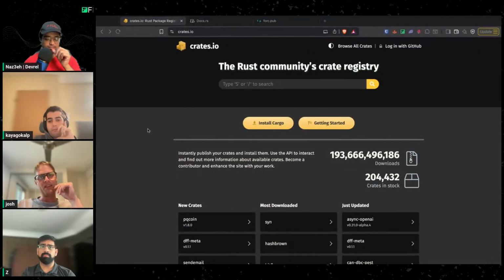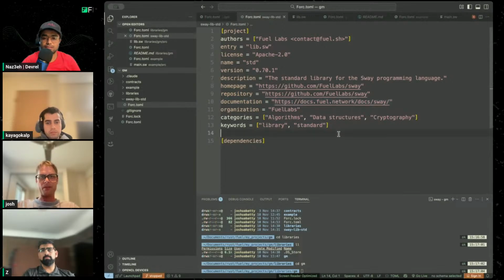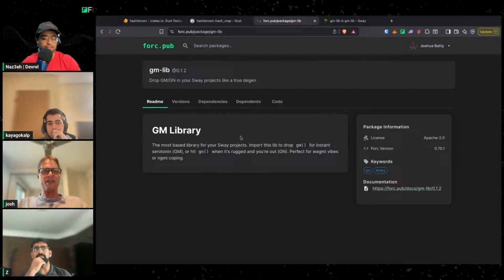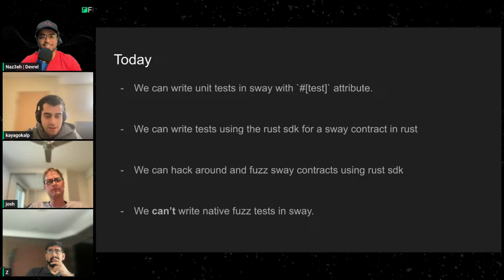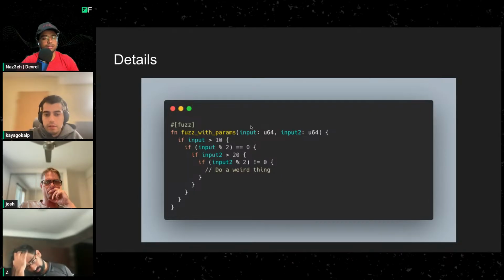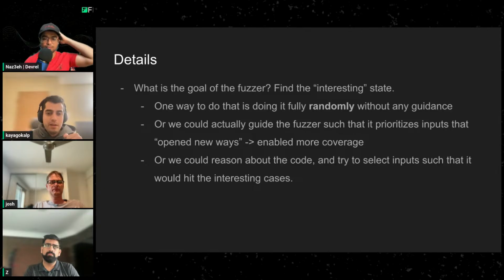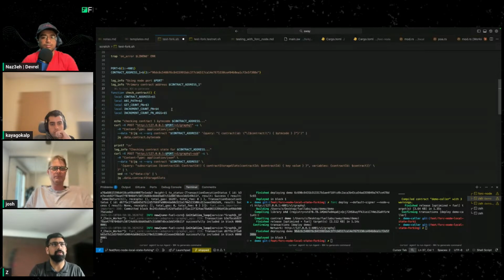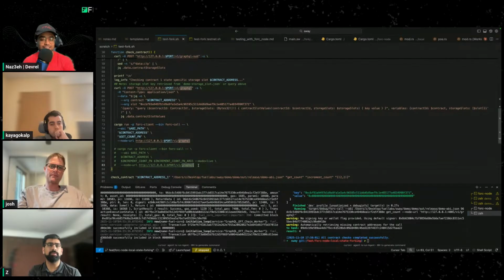Sway community call | November'25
In this session for the Sway community call, we will be joined by the members of the tooling team, Joshua, Kaya and Zeeshan.